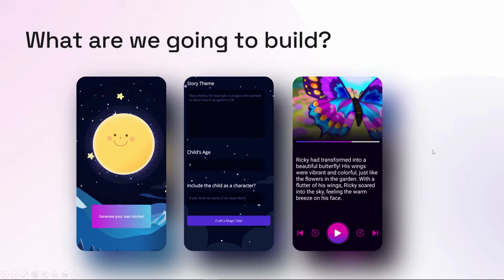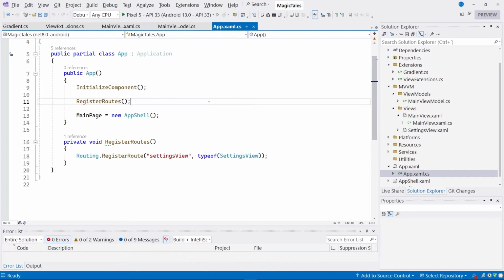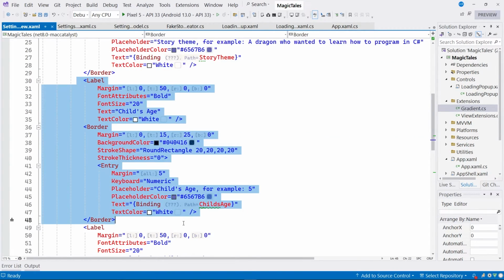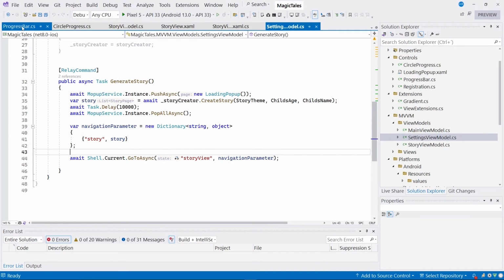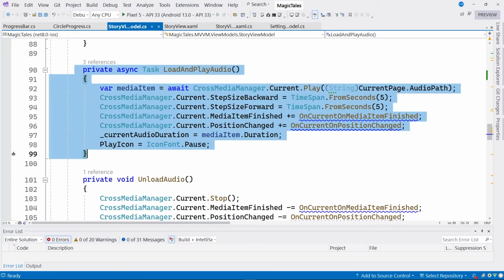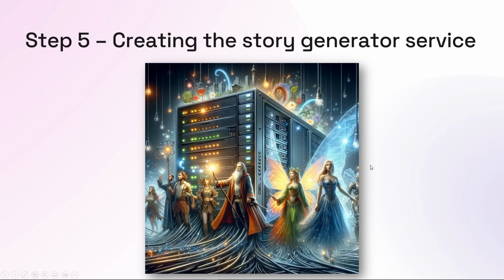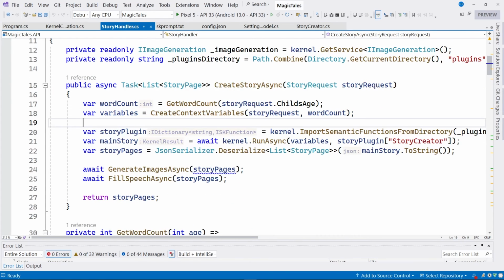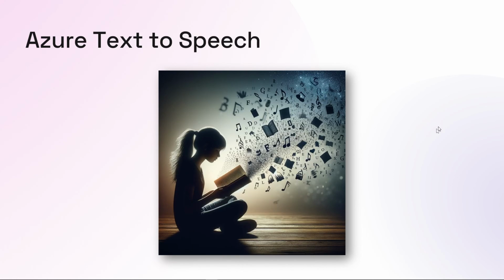How to build a story generator application for children with NET MAUI and Microsoft Azure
In this demo, I recount the process for using .NET MAUI to create a cross-platform application, along with Azure OpenAI services for creating stories and images for children, as well as Azure Text to Speech for storytelling.